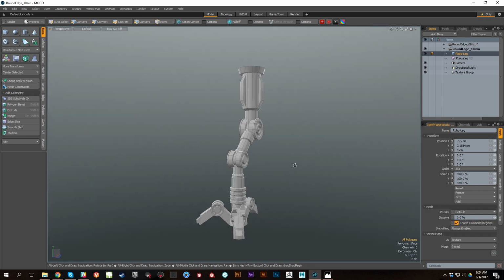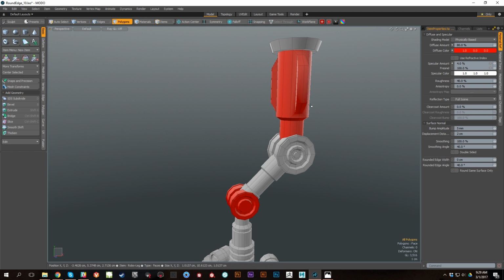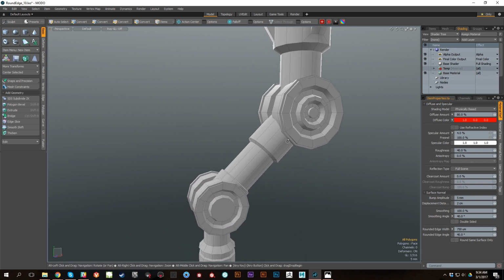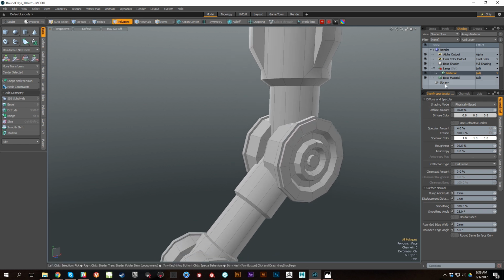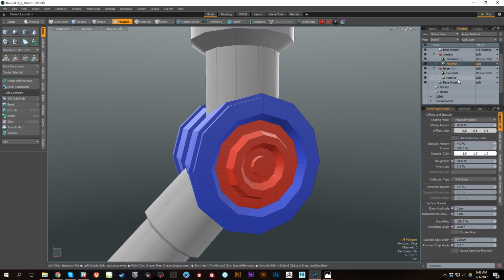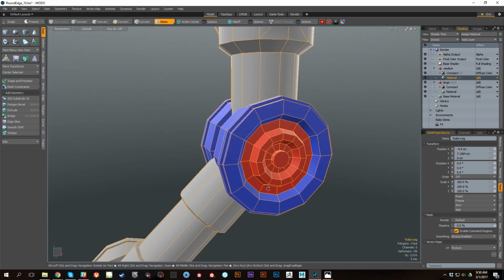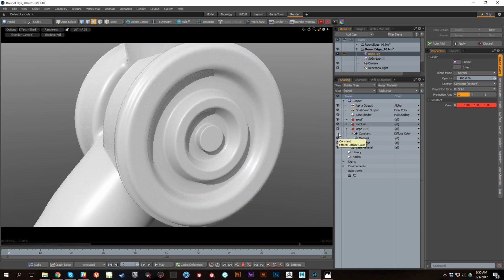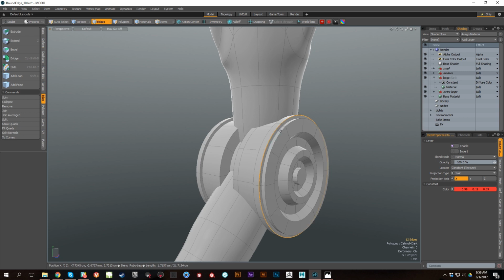09 Round Edge Shader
This video series is NOW FREE on YouTube! To get all project files and PDF, download on Gumroad
This video is a small overview of Modo's incredible Round Edge Shader!